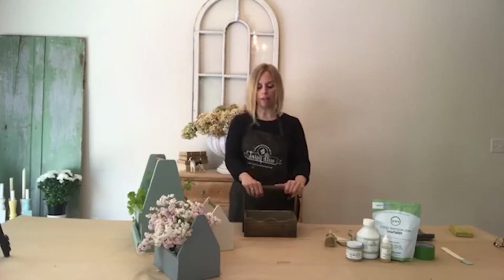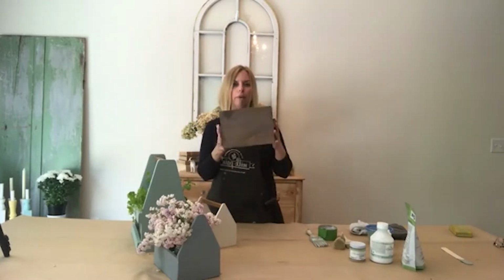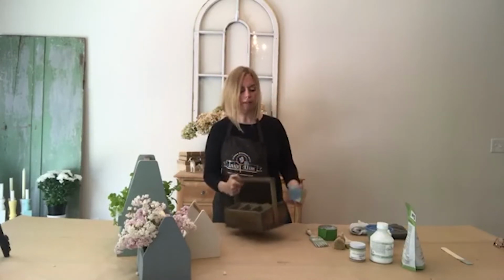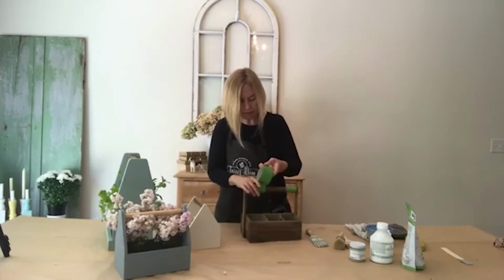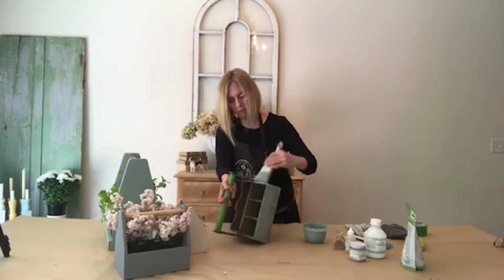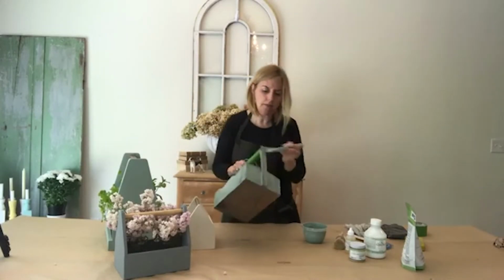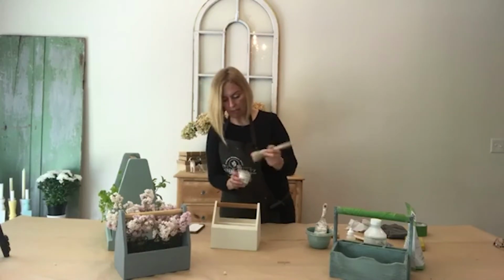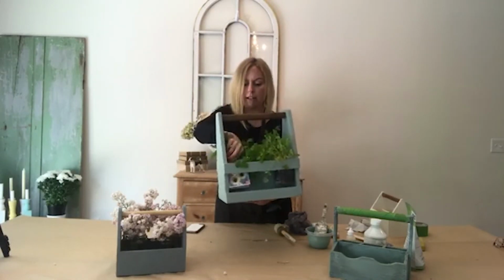Customizing a Wooden Caddy Box | Miss Mustard Seed's Milk Paint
Looking for a cute decor DIY that can also be gifted? Get inspired by this Facebook Live, which shows how to customize a wooden caddy box. Wooden caddies are endlessly useful for organizing supplies and for transporting items easily. So, why not customize one to fit your style! Learn how Anna from Sky Lark House uses MMS MilkPaint™ to transform a wooden caddy which in turn can be given as a gift to a teacher, friend or loved one. Anna uses Linen, By the Sea, and Bergere to customize three boxes, highlighting different ways to fill and decorate the caddies. Fill your caddy with fresh flowers in bottles or canning jars, crafting supplies, small pots of fresh herbs/seed packets, etc.

Use code: 10OFFSH

Miss Mustard Seed's® Milk Paint is the perfect furniture paint for any DIY product. It's an All-Natural, Eco-friendly, Non-Toxic powdered paint that is safe to use in your home. MMS Milk Paint can be used for modern, farmhouse, rustic, vintage, and many more decorating styles. Get inspired and learn how to use MMS Milk Paint in your spaces and for your next furniture makeover!